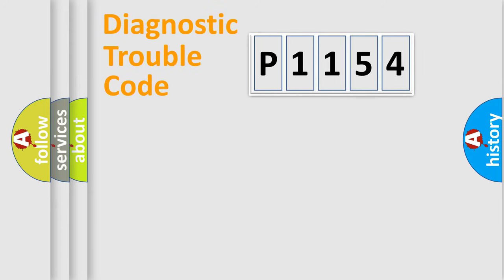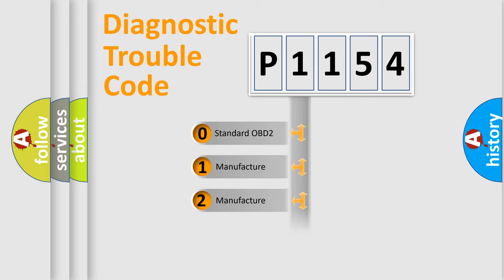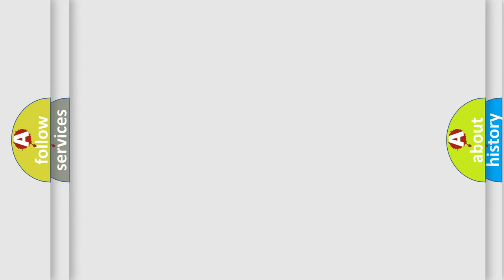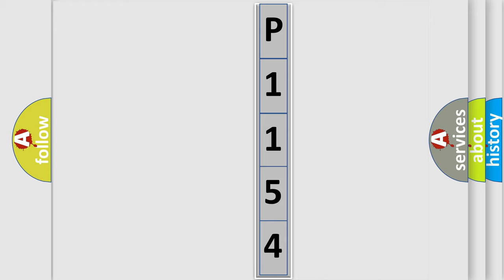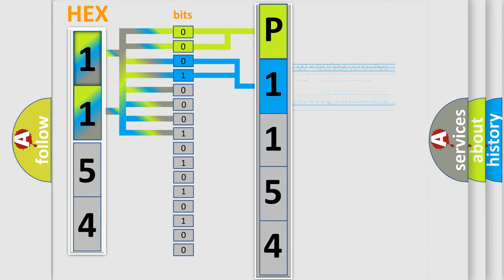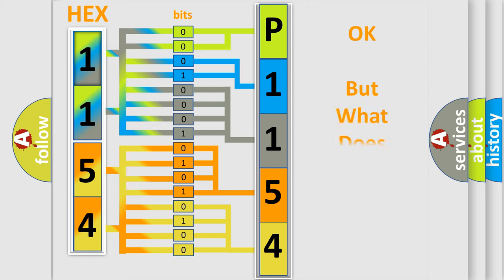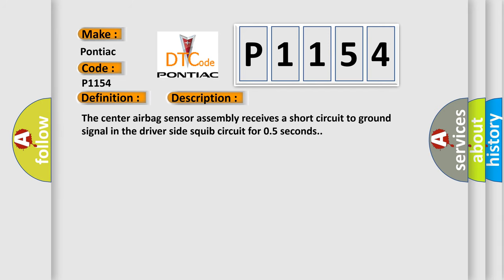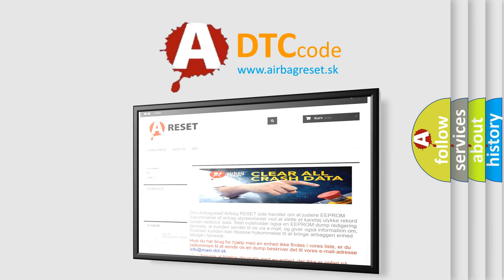DTC Pontiac P1154 Short Explanation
Contents:
0:21 Basic DTC analysis according to OBD2 protocol standard.
1:48 Insight into programming
2:58 A diagnostically understandable description of the Diagnostic Trouble Code
3:05 Basic error definition

Make:
Pontiac
Code:
P1154
Definition:
Short to GND in Driver Side Squib Circuit
Description:
The center airbag sensor assembly receives a short circuit to ground signal in the driver side squib circuit for 0.5 seconds.
Cause:
 Horn button assembly (driver side squib) Spiral cable sub-assembly Center airbag sensor assembly Instrument panel wire